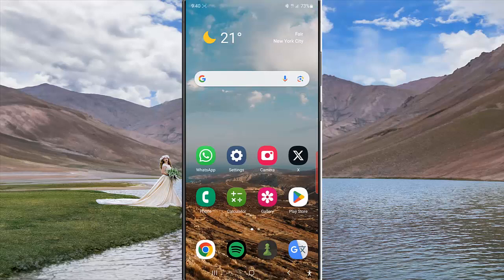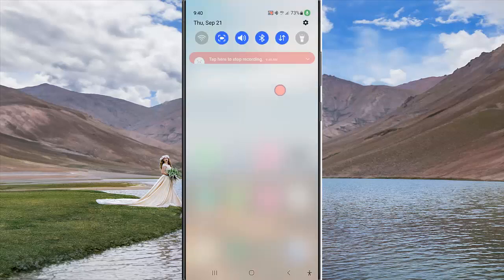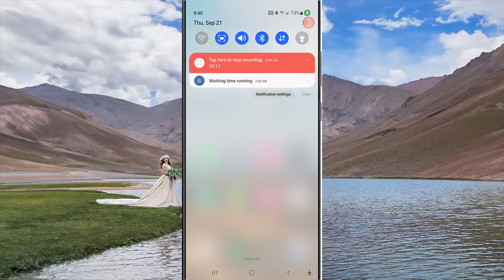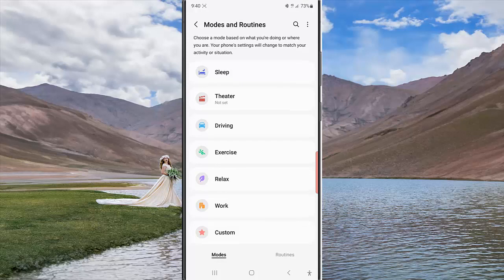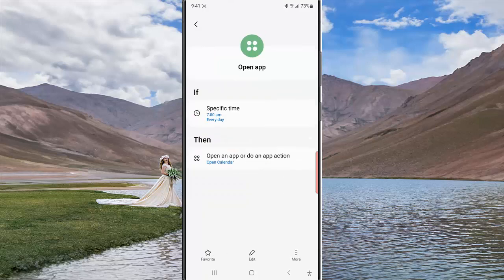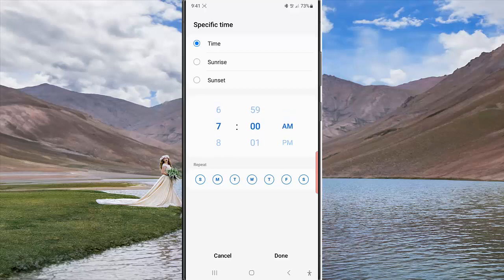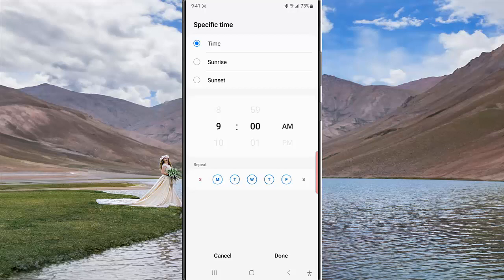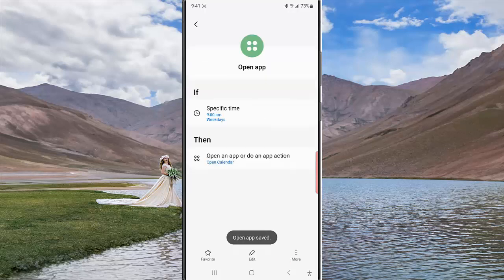Samsung Galaxy S23 Ultra : How to change the open app routine schedule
In this video, you will find the steps on how to change the open app routine schedule in Samsung Galaxy S23/S23+/S23 Ultra. You can do so by setting the new schedule you'd like your phone to enable this routine. As the example, if you set the time to 9 AM from Monday to Friday, then your phone will automatically open the specified app or do an app action at 9 AM on Monday to Friday. This video uses Samsung Galaxy S23 Ultra SM-S918B/DS International version runs with Android 13(Tiramisu)